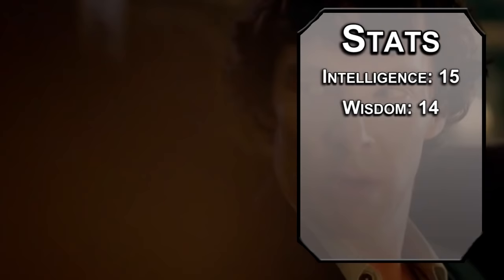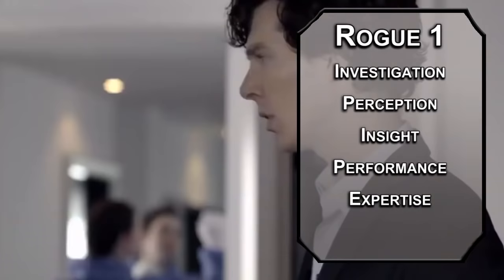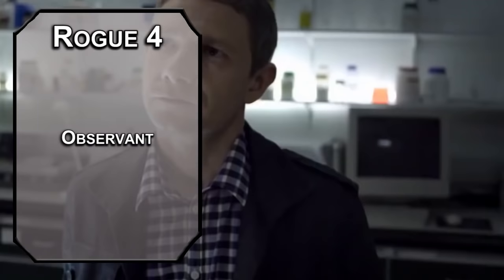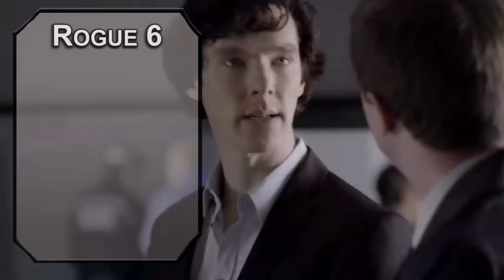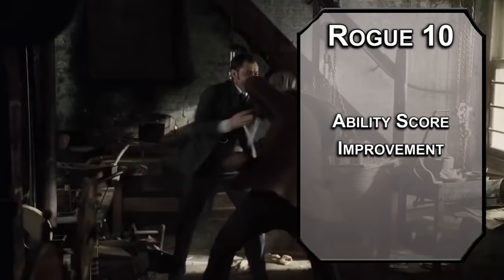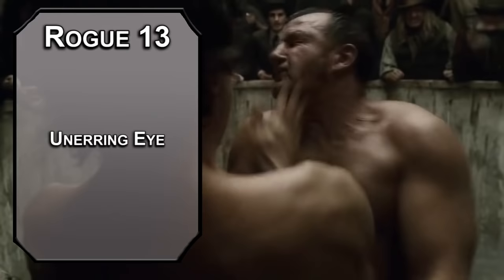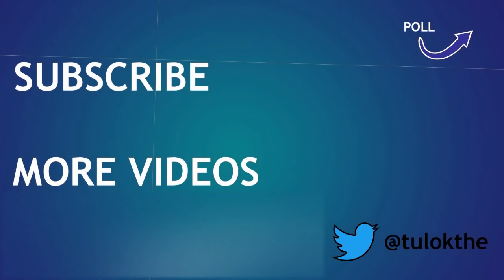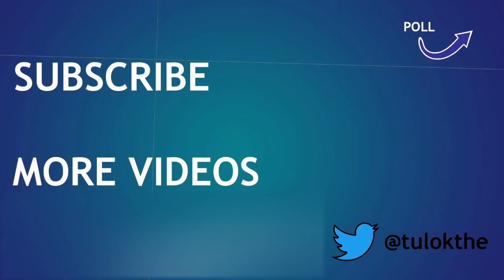How to Play Sherlock Holmes in Dungeons & Dragons (Detective Build for D&D 5e)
Today we have a build for Sherlock Holmes in D&D 5e! Whether you prefer Robert Downey Jr, Benedict Cumberbatch or Wishbone, Arthur Conan Doyle's detective has captivated fans of mystery for generations.  With incredible knowledge and investigation skills, this is a great build for a roleplay heavy campaign.